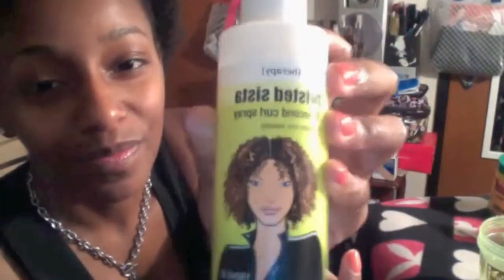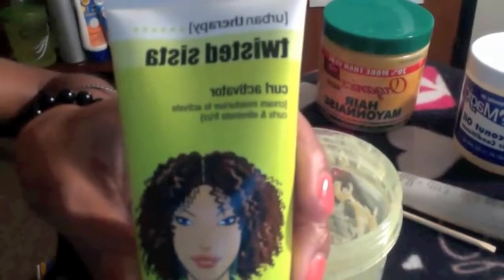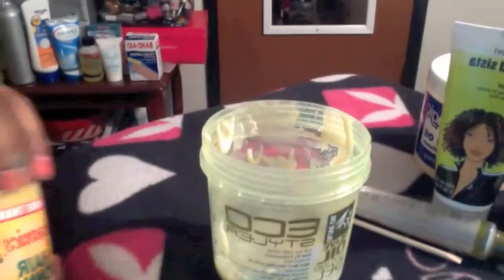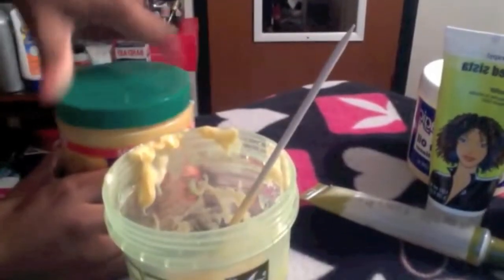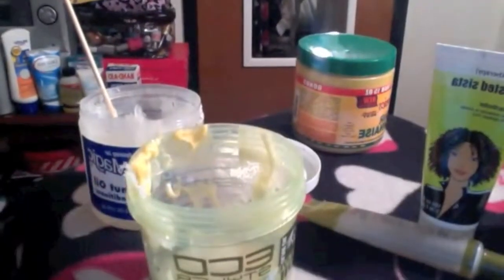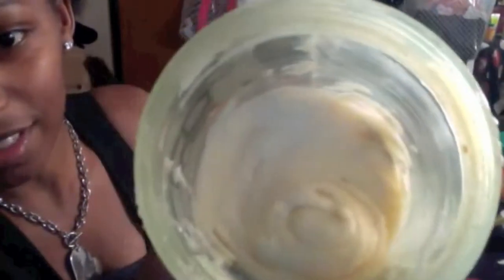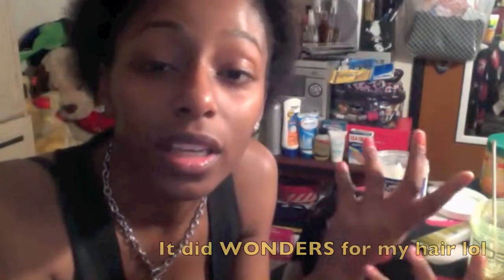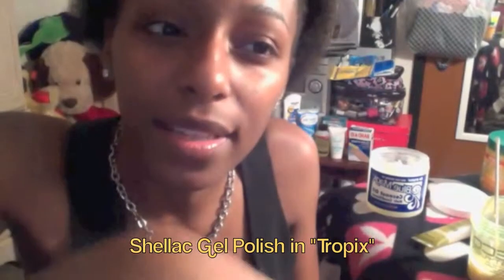Tutorial: Custardy Hair Beauty [Improvised Mixture]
Hey you! Read here for more info!!

Second video that I recorded the same day as the French vid.

Awesome! I had a few people that wanted to know what kind of moisturizer I use in my hair. It's definite;y not one particular product but just a few that I randomly mixd up in my room one day lol. hope ya enjoy!

PRODUCTS USED:

1.Urban Therapy Twisted Sista 30 Second Curl Hairsrpay-TARGET
2. Urban Therapy Twisted Sista Curl Activator-TARGET
3. Organics Hair Mayonnaise-CVS PHARMACY
4. Blue Magic Coconut Oil Conditioner-BEAUTY BOX SUPPLY
5. Olive Oil-BEAUTY BOX SUPPLY

These products were VERY inexpensive. All ranging from .99 to under $5